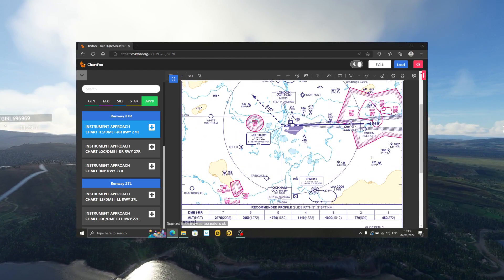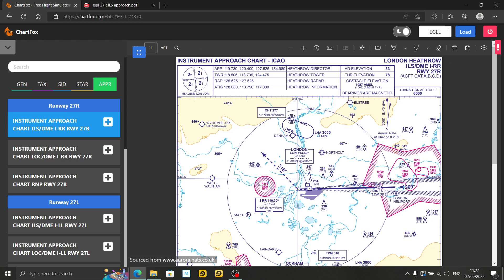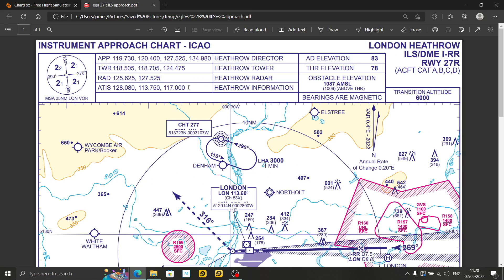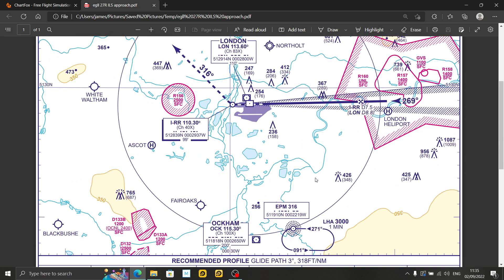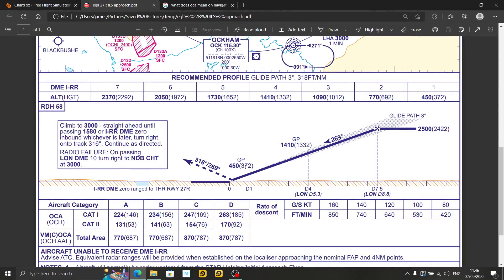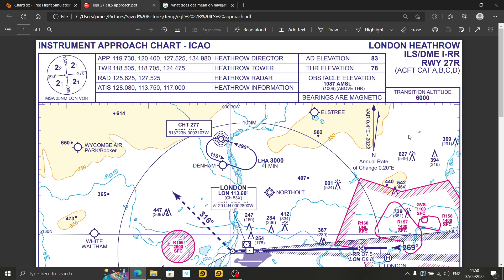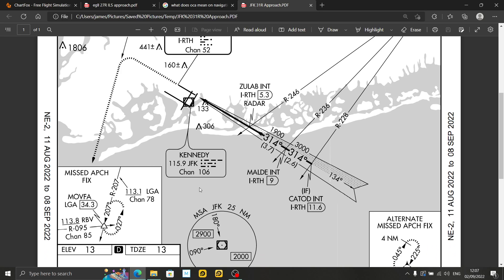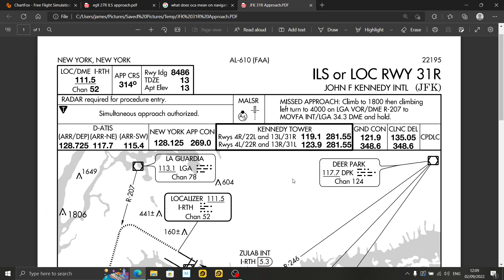FS2020: Back To Basics With MSFS: Part 18 - Newbie Guide To Understanding Navigation Charts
For our latest installment in the Back To Basics With MSFS Series, I'll be guiding you through the basic principles of understanding Navigation Charts.

⌚Timestamps⌚
Introduction: (0:00)
Understanding Approach Charts Part 1: (1:24)
Understanding Approach Charts Part 2: (9:18)
Checking what we've learned: (13:13)